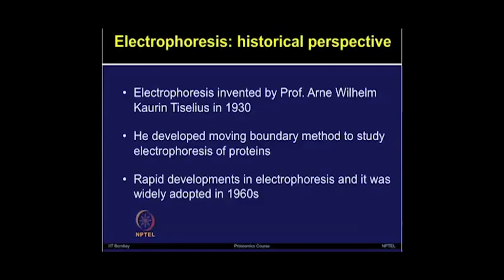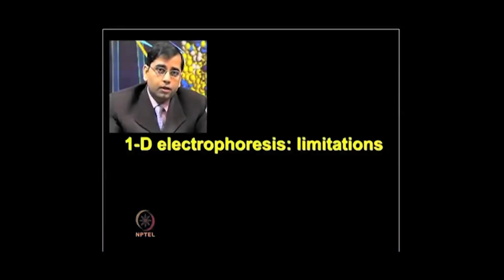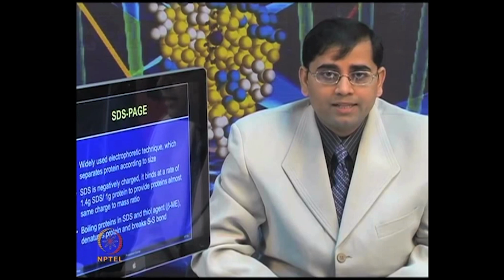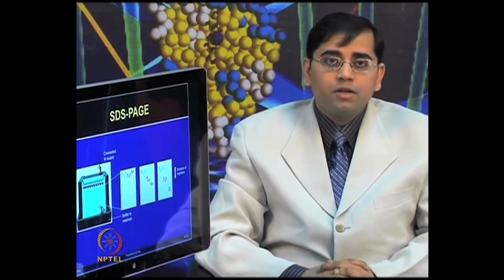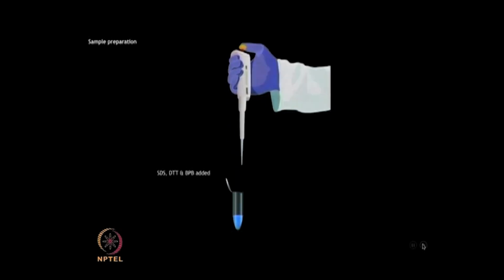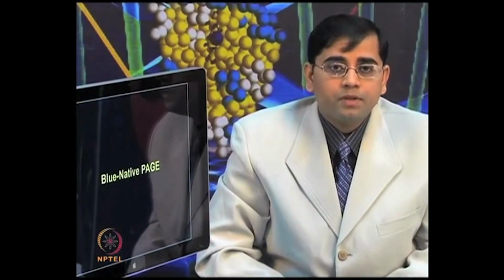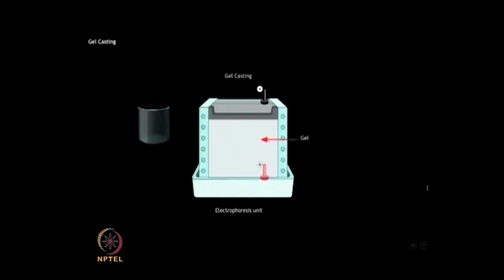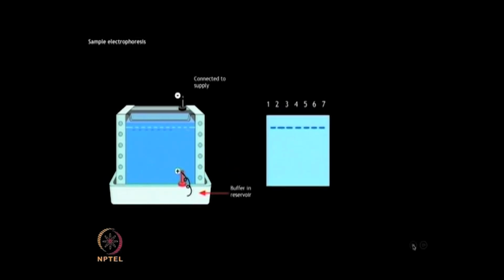L10. One-dimensional electrophoresis